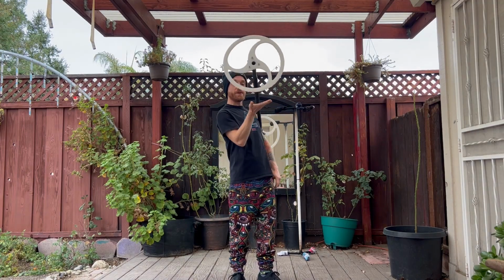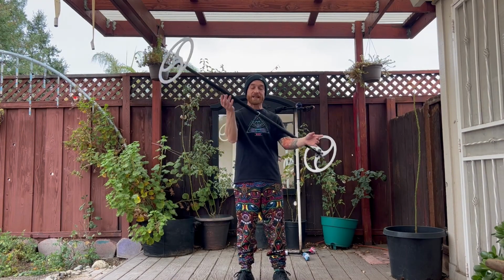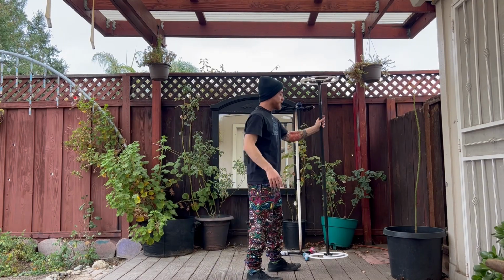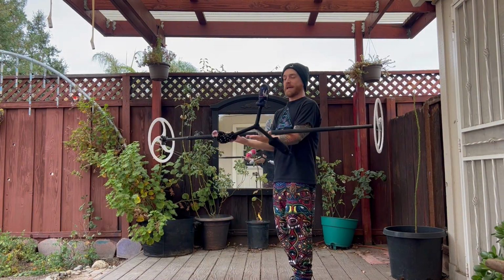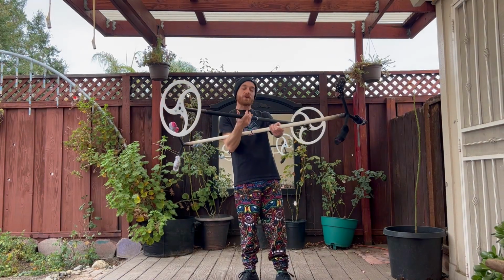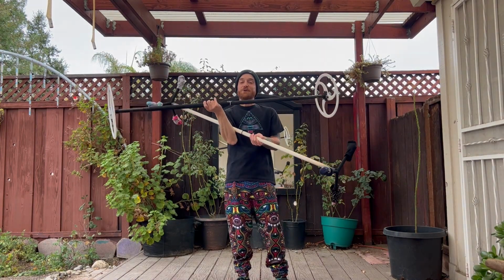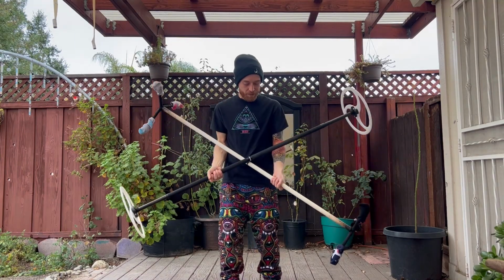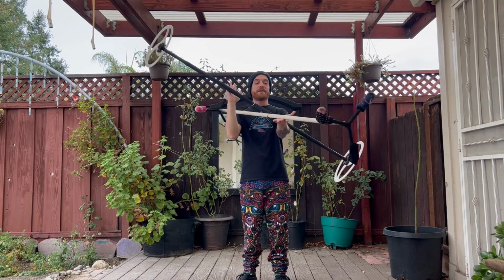Double Dragonstaff Tutorial: Double D. Chirolls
Merry X-Mas and Happy tutorialtuesday !
My Christmas present to you…
A second YouTube tutorial for this month :)
Comin at ya with a double dragonstaff tutorial for...
Double Dragon Chirolls !
This is such an important trick when learning double dragonstaff and transitions nicely into folds ;)
(No prereqs required)